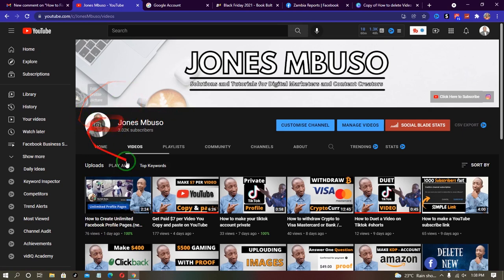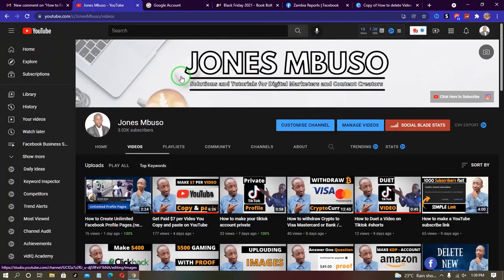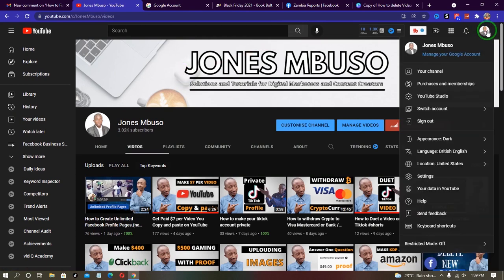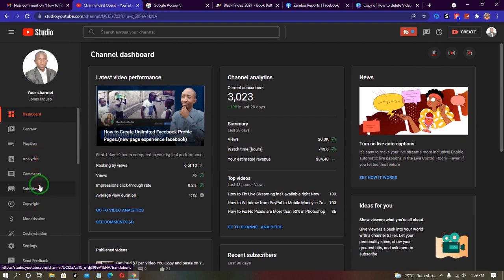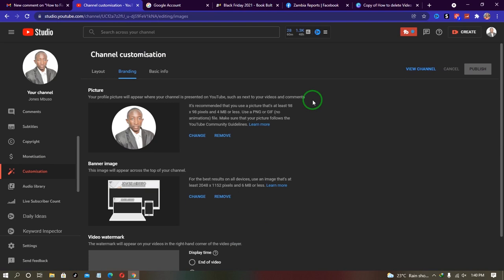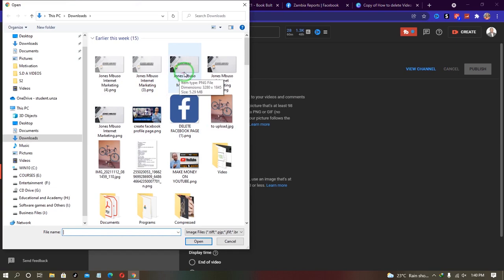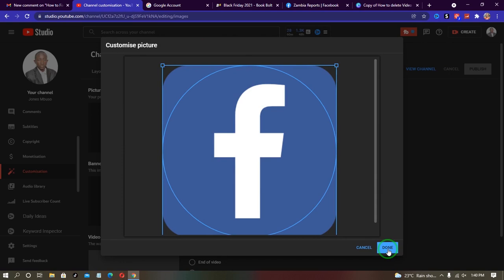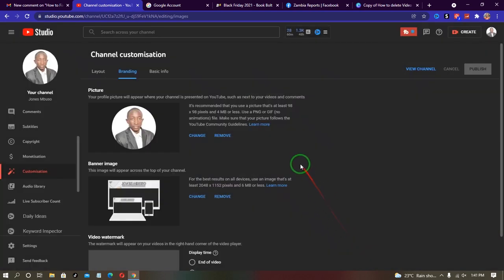How to change profile picture on YouTube without changing on Gmail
To change profile picture on youtube without changing gmail or google profile picture. You need to log into youtube using the desktop version and have admin or manager access to the youtube channel

You can now Update Your YouTube Channel  Profile Picture Without Changing Your Google Account Info. That means you can now have a different profile picture on Your YouTube Channel while keeping your Gmail account profile picture.

 how to change youtube profile picture

 how to change youtube channel profile picture 2021 how to change your youtube account profile picture